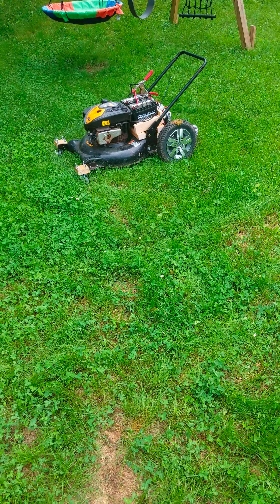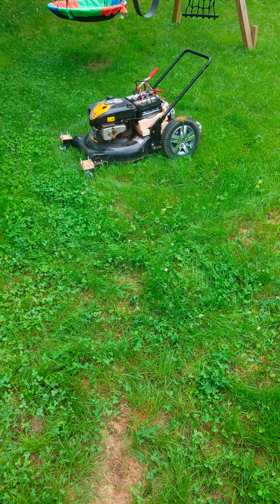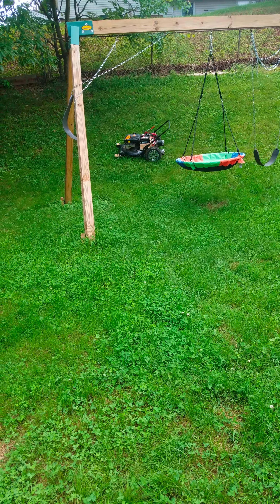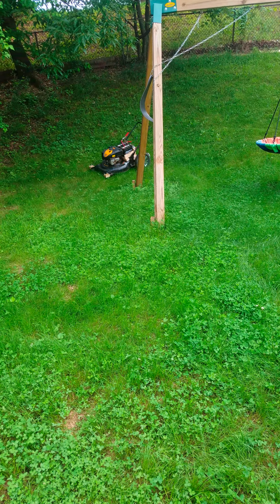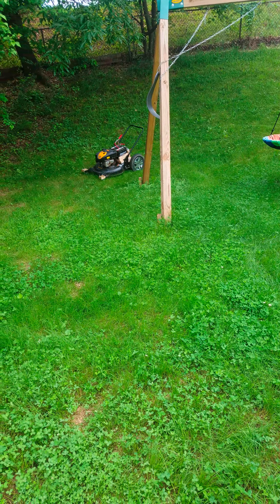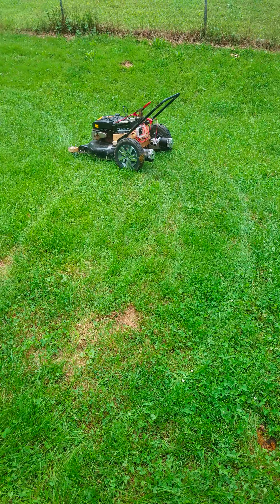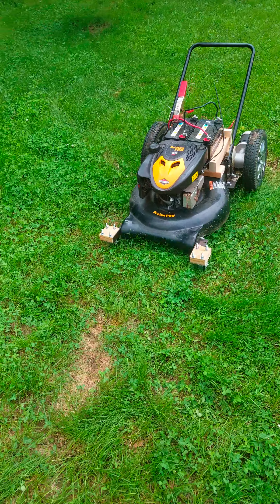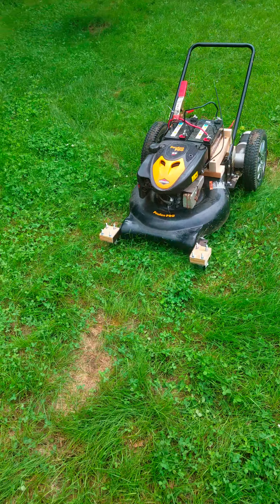Radio Controlled Lawnmower- Zero Turn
Replaced my front wheels with swivel casters, making my RC lawnmower a true zero turn.